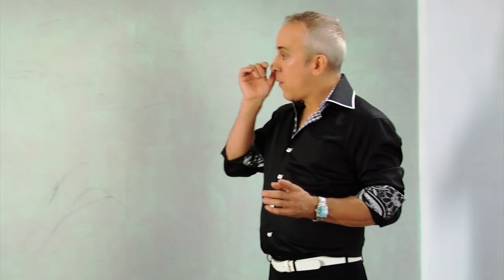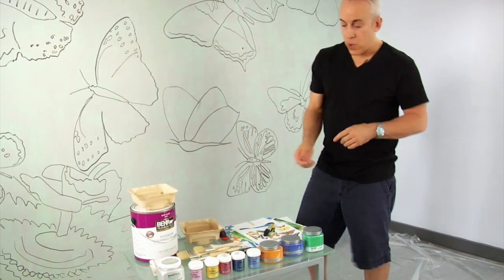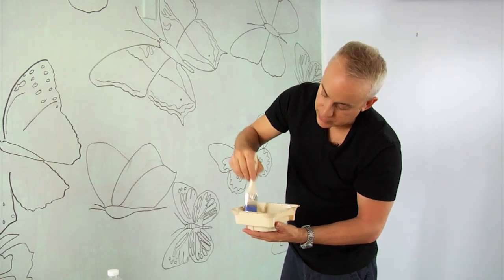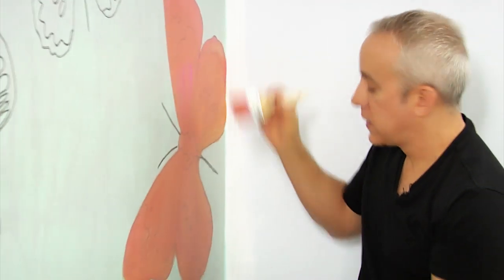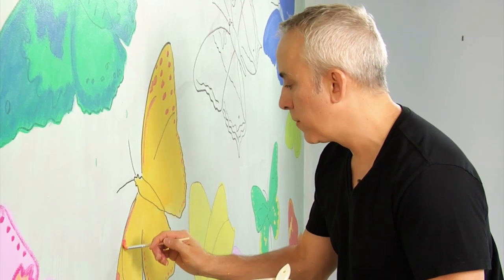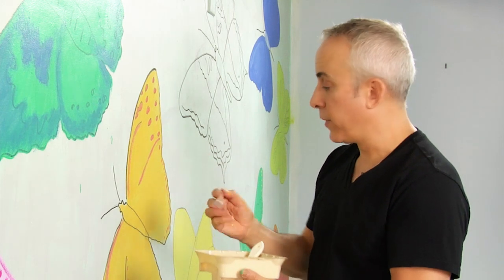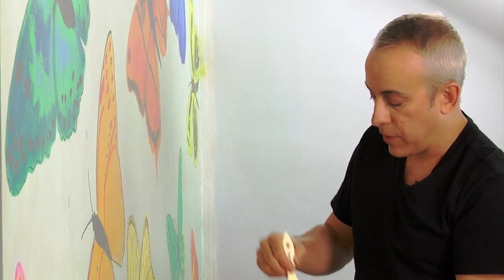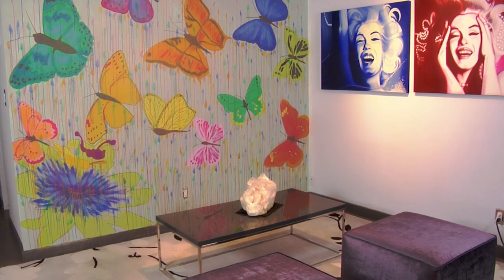Romi Cortier Design: Butterfly Mural [How to & Art History]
We're back in 2014! This time, Interior Designer & Artist Romi Cortier shows you how to create a beautiful, modern butterfly wall mural for your home using regular household paints!